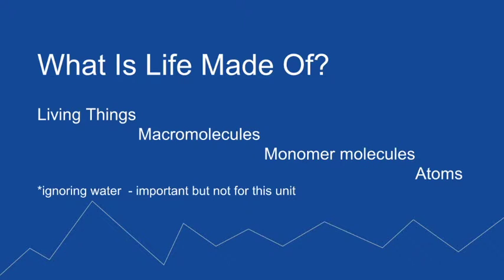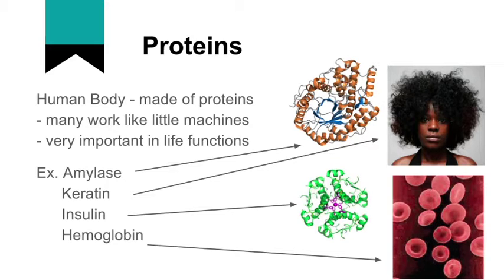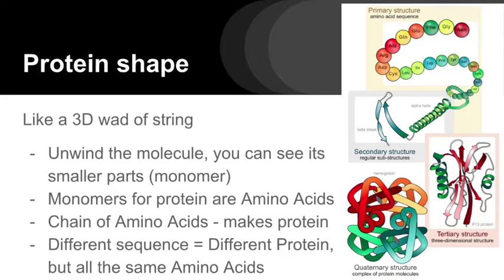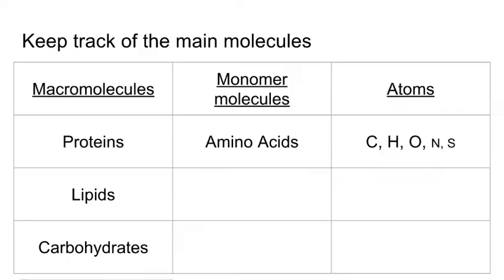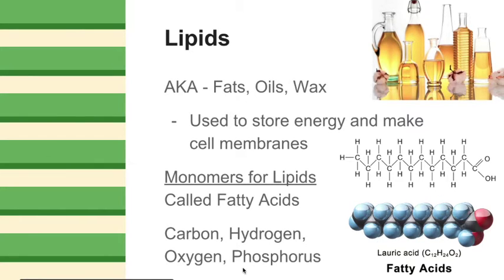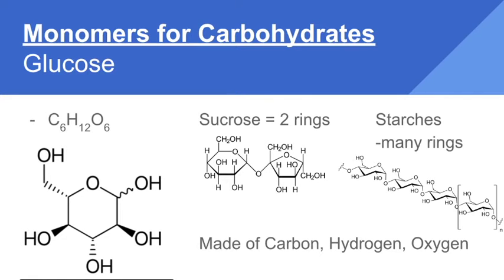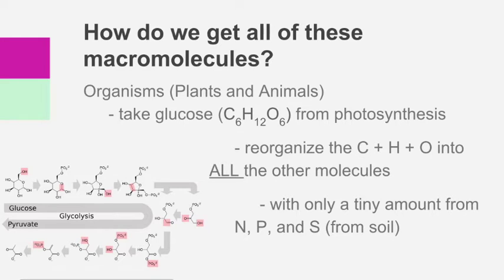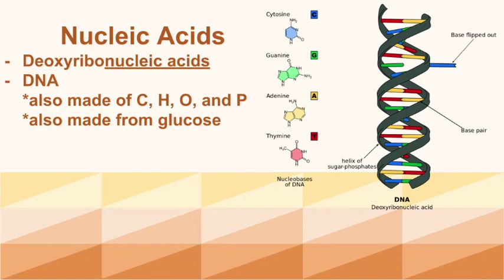What Is Life Made Of?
Video Homework in which we discuss the four major macromolecules of life, their monomers, and the atoms that make them up.
Special note is taken to emphasize how the Carbon, Hydrogen, and Oxygen that form glucose during photosynthesis are modified to make up the majority of the mass of macromolecules that make up living organisms.